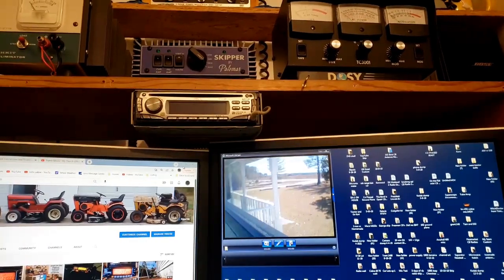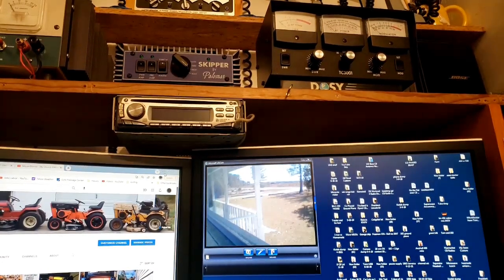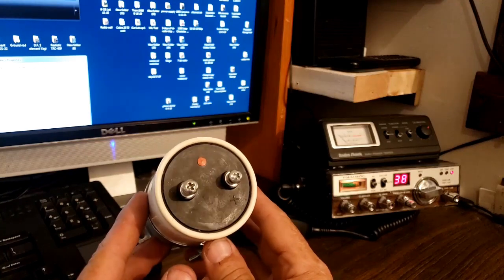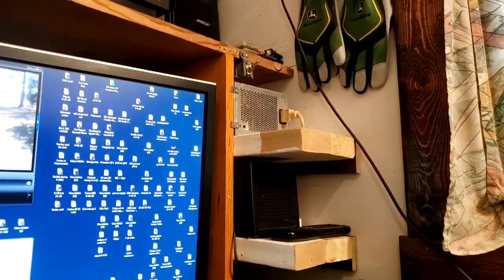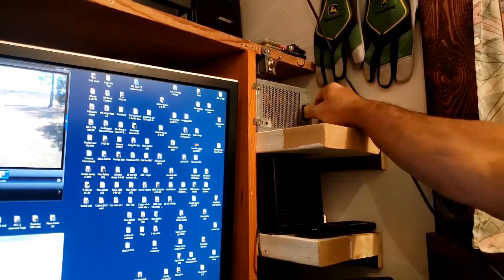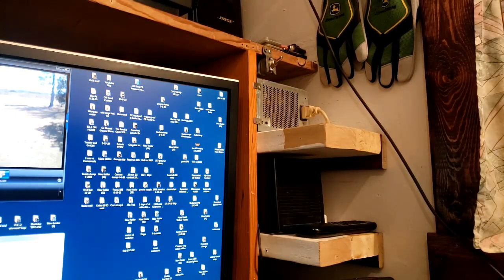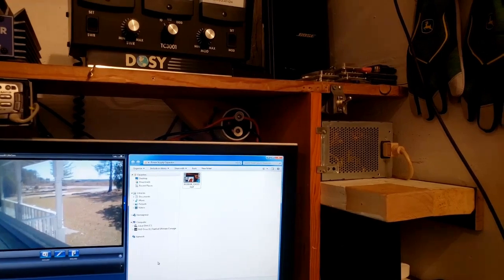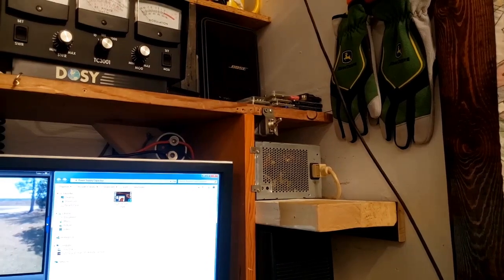Improving My 12 volt Switching Power Supply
I decided to experiment with an external capacitor for My switching power supply. I was having a problem with high current draw tripping the power supply's circuit breaker.